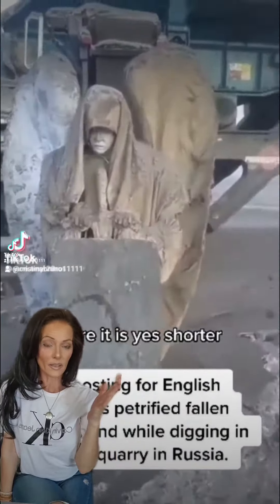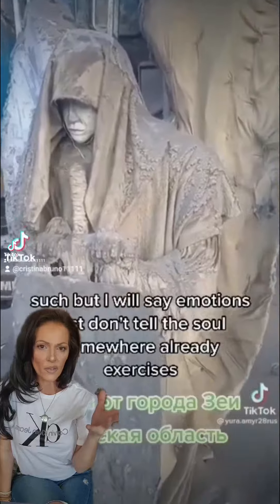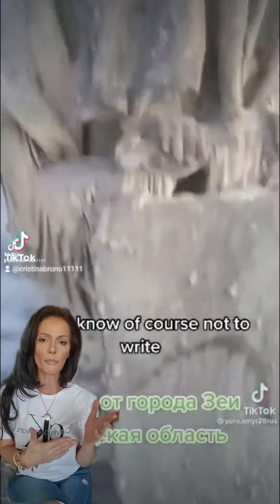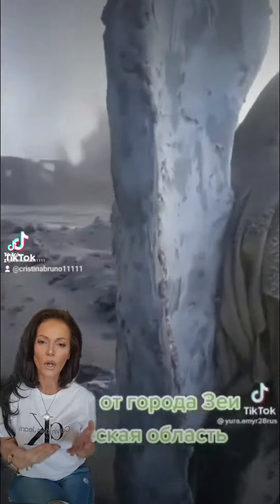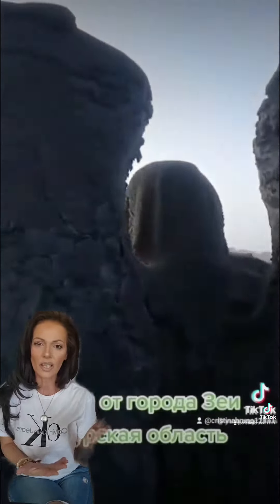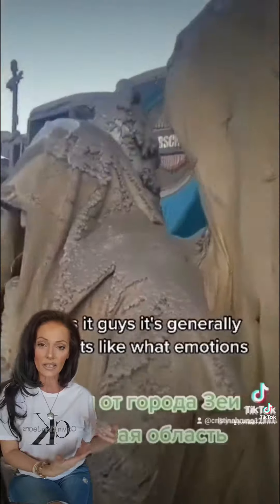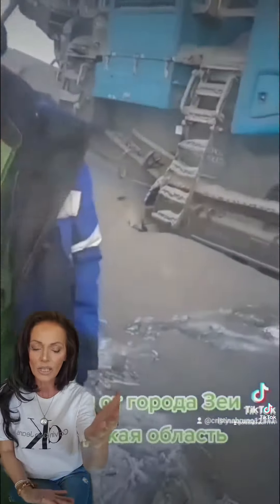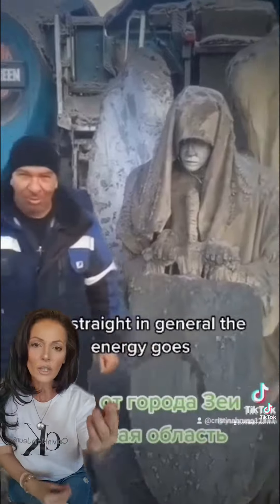Fallen angel statue found underground in Russia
Statue in Russia has world asking if its a real fallen angel petrified.  workers say it radiates energy